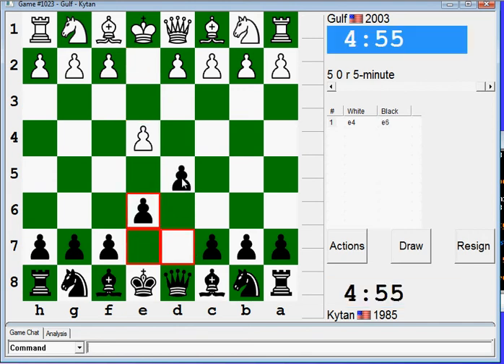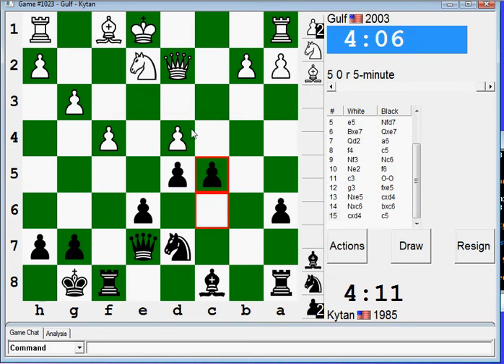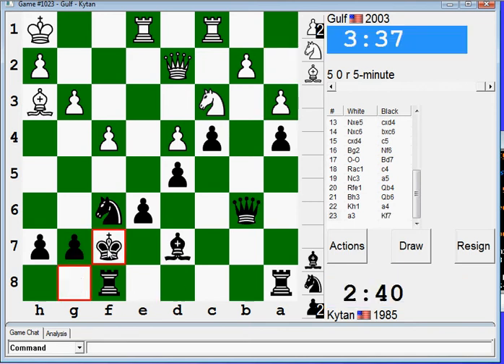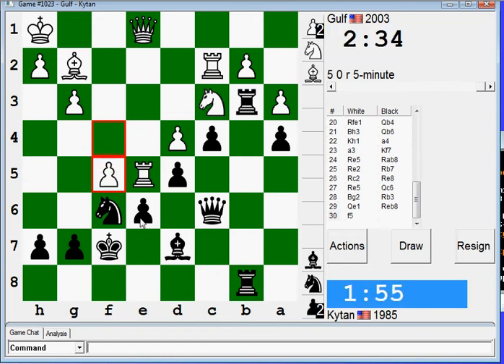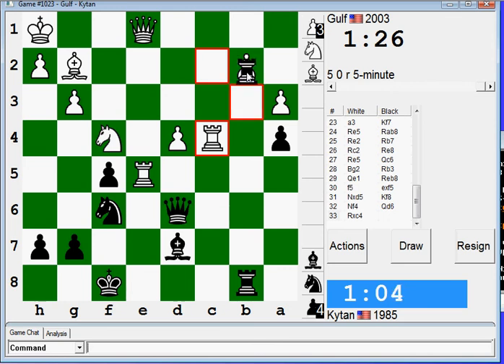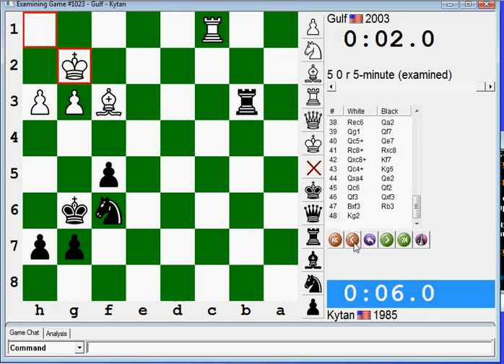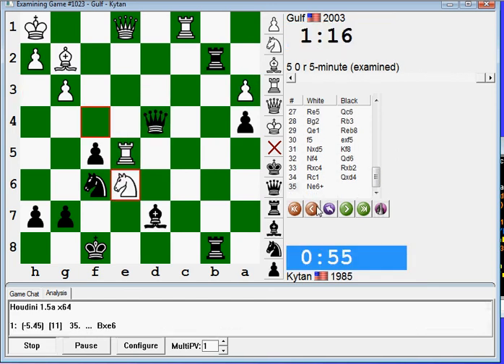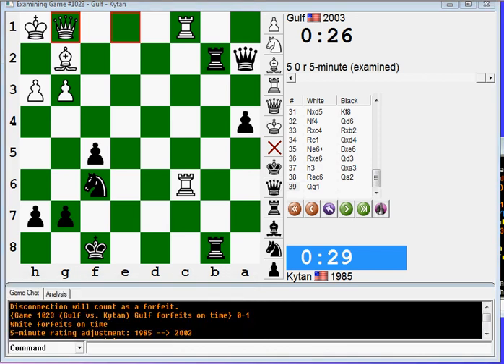ICC 5 Minute Pool Numbered Series! #1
Because sometimes it's 3 AM and you're too lazy to count how many times you've uploaded a video of playing in the 5 minute pool.